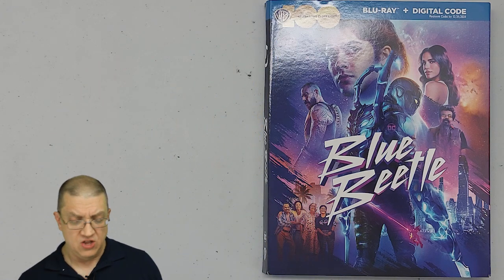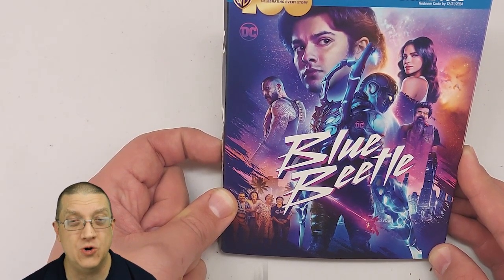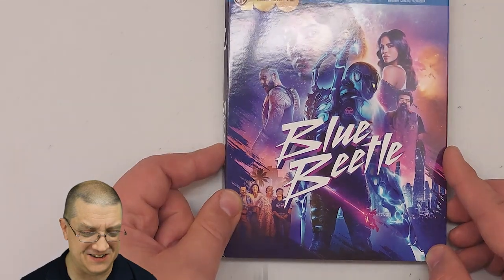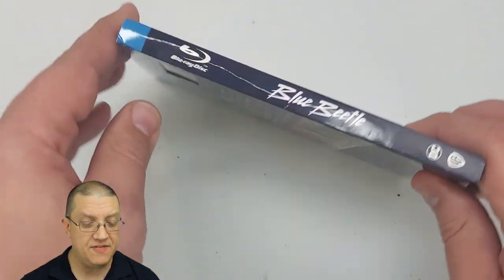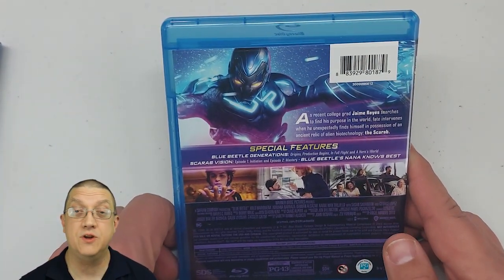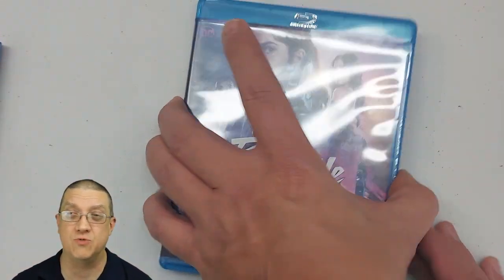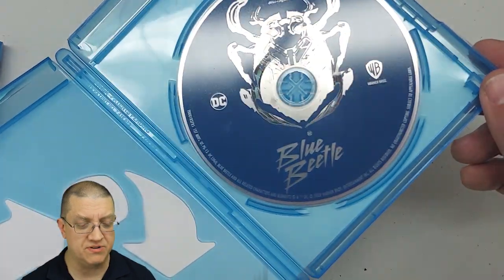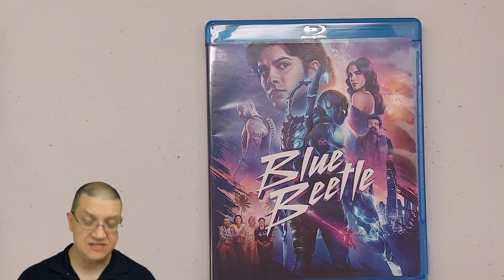Blue Beetle (2023) Blue Ray + Digital Code Review - Diskovery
Some loved it, some hated it but we think BlueBeetle bluray release will be the perfect gift for that DCEU fan out there.